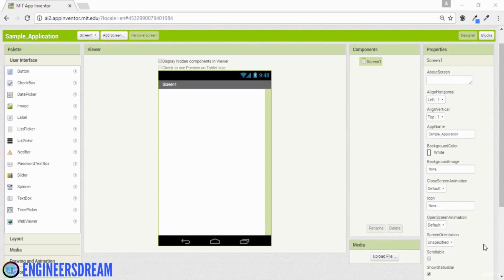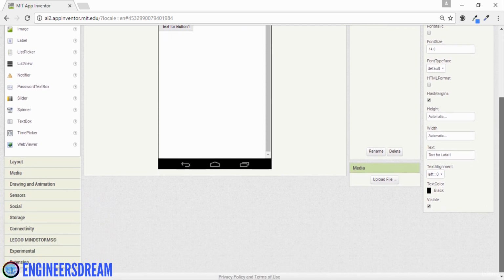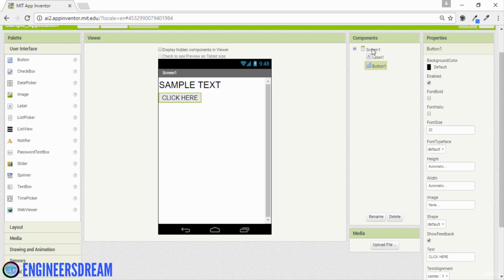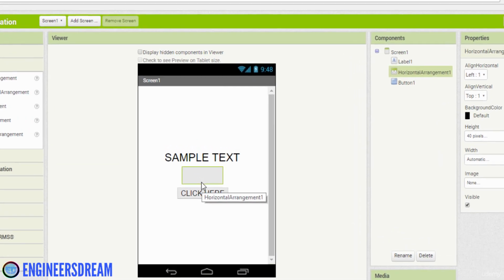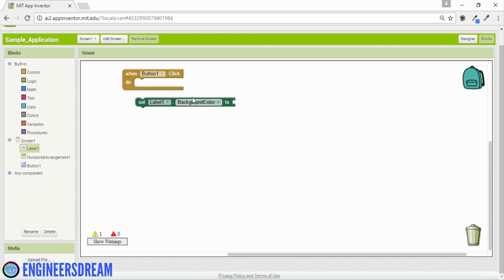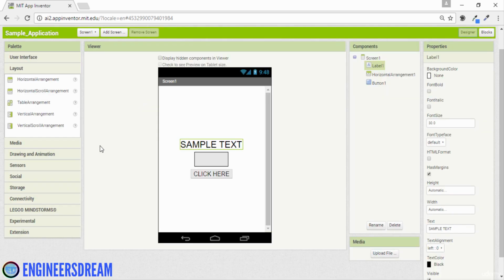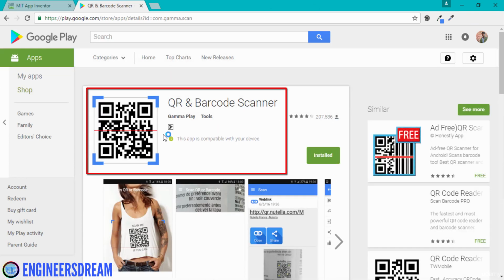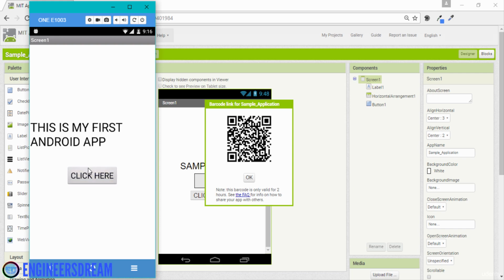029 How to create and install an Android App